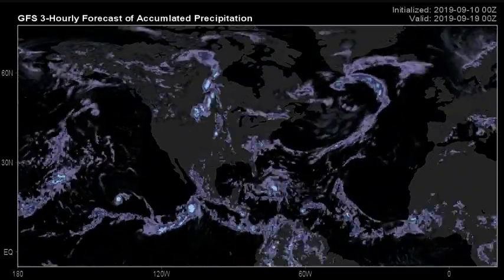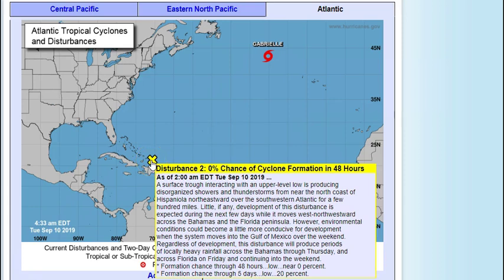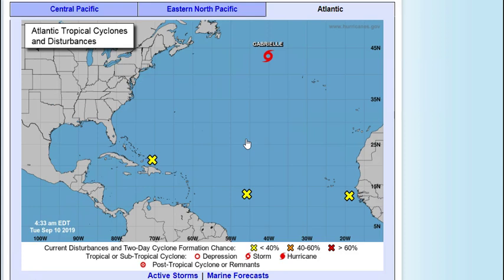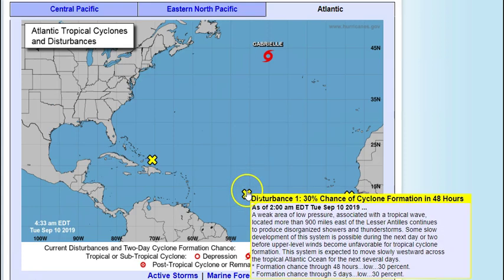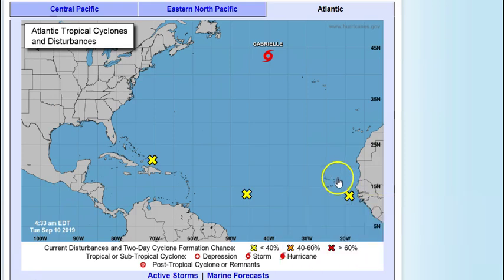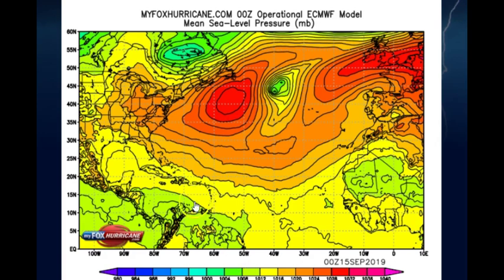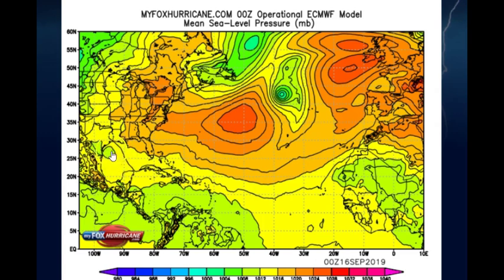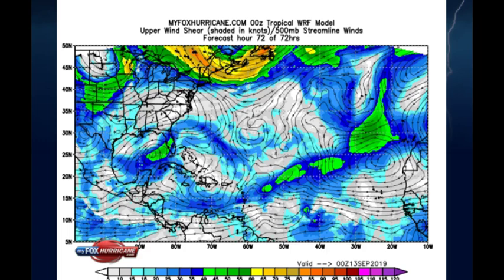Tropical Update with J7409 The Tropics Are Hot 9/10/19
For the North Atlantic...Caribbean Sea and the Gulf of Mexico:

The National Hurricane Center is issuing advisories on Tropical
Storm Gabrielle, located over the far north Atlantic Ocean.

1. A weak area of low pressure, associated with a tropical wave,
located more than 900 miles east of the Lesser Antilles continues
to produce disorganized showers and thunderstorms.  Some slow
development of this system is possible during the next day or two
before upper-level winds become unfavorable for tropical cyclone
formation.  This system is expected to move slowly westward across
the tropical Atlantic Ocean for the next several days.

2. A surface trough interacting with an upper-level low is producing
disorganized showers and thunderstorms from near the north coast of
Hispaniola northeastward over the southwestern Atlantic for a few
hundred miles.  Little, if any, development of this disturbance is
expected during the next few days while it moves west-northwestward
across the Bahamas and the Florida peninsula. However, environmental
conditions could become a little more conducive for development
when the system moves into the Gulf of Mexico over the weekend.
Regardless of development, this disturbance will produce periods
of locally heavy rainfall across the Bahamas through Thursday, and
across Florida on Friday and continuing into the weekend.

3. A tropical wave located just off the west coast of Africa is
expected to move quickly westward during the next several days.
Some slow development is possible late this week and over the
weekend when the system is several hundred miles east of the
Lesser Antilles.